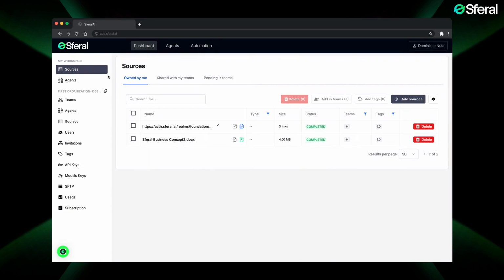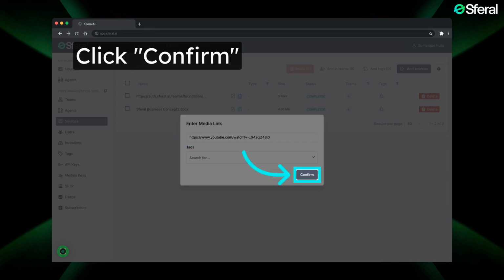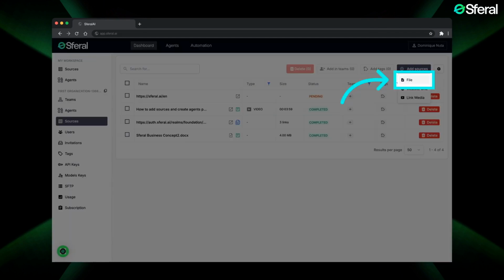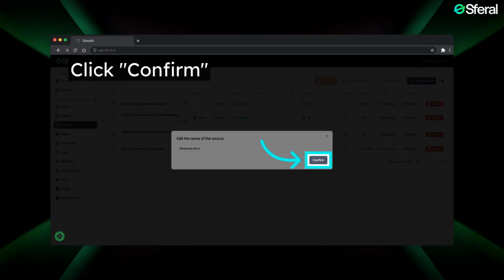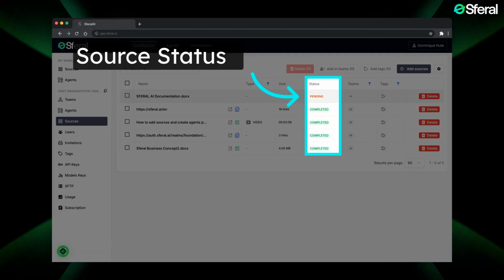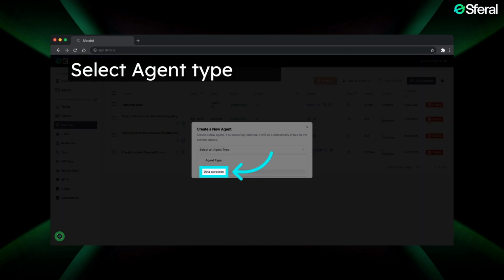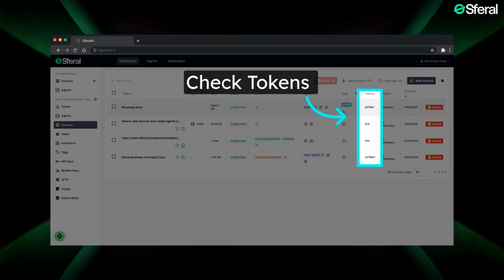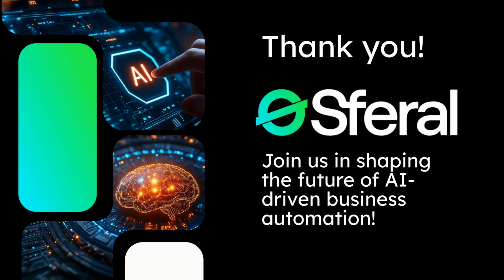Sferal.ai: Manage Project Sources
This guide focuses on Project Sources training within Sferal. From accessing the sources sections within Sferal to managing them in your workspace and organization, this comprehensive walkthrough will help you navigate through the functions of the platform effectively.